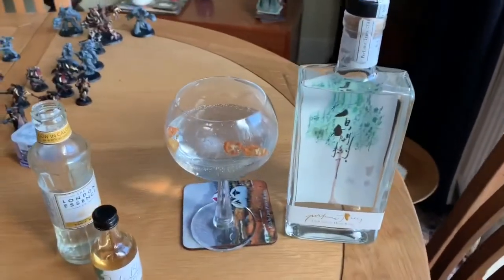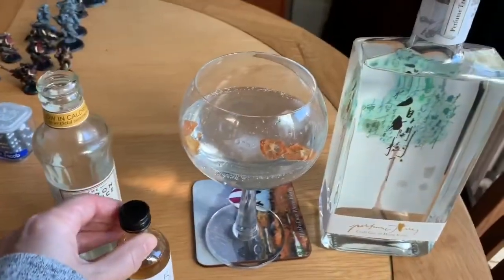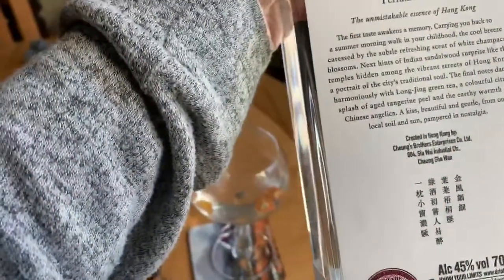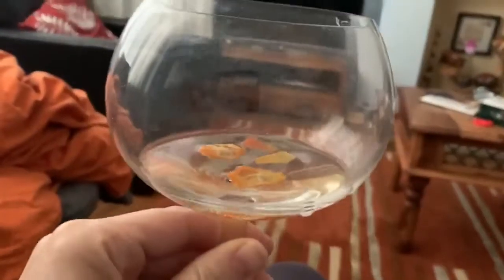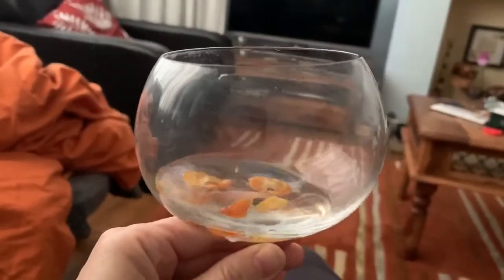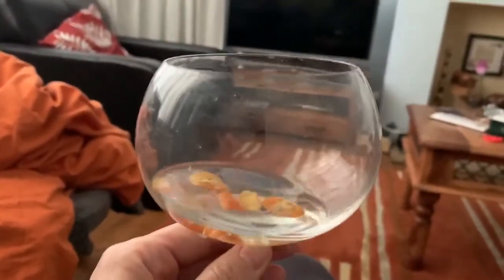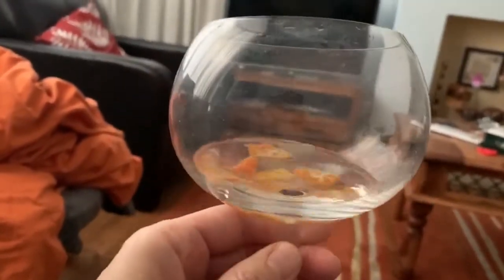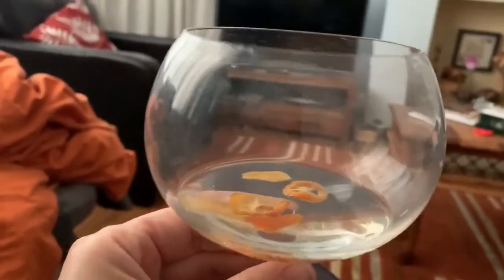GinoftheDay Perfume Tree and ginger ale - Saturday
Lovely gin from CraftGinClub with a London Essence tonic, Jade Blossom syrup and dried kumquats.